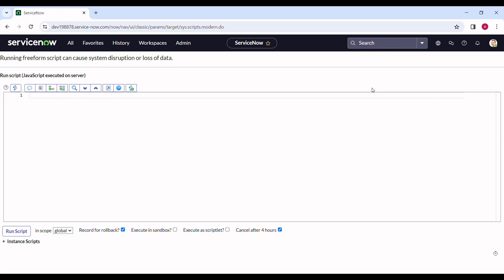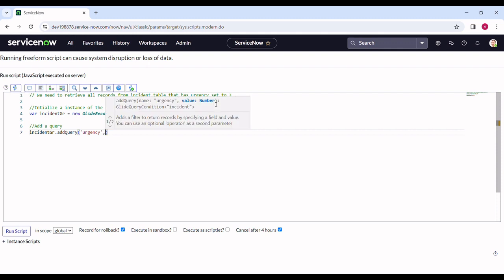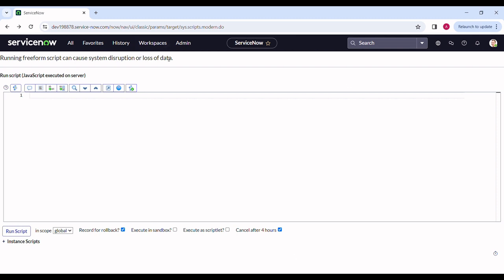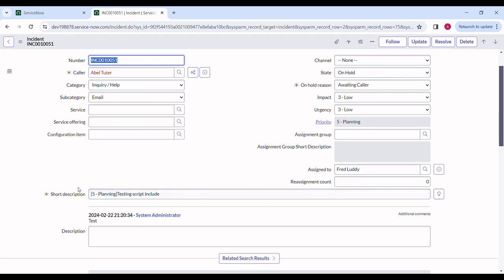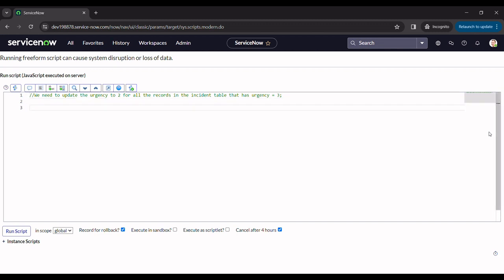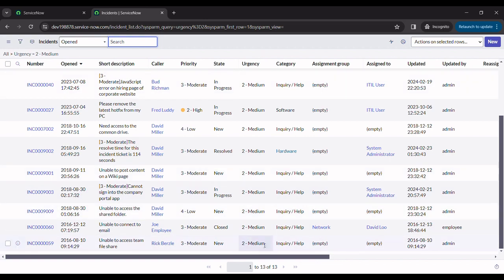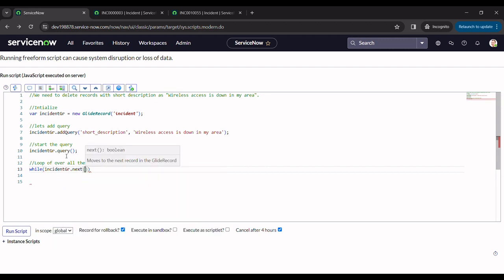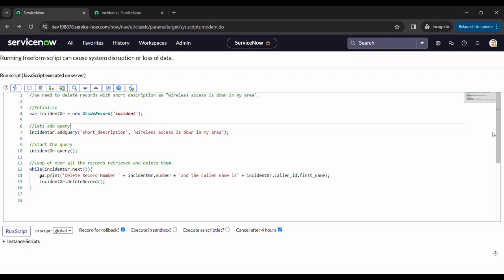Master ServiceNow: Unleash the Power of Glide Record in Minutes!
Dive into the world of ServiceNow development with our latest video tutorial on mastering GlideUser API for client-side scripting! Whether you're a seasoned ServiceNow developer or just starting your coding journey, this comprehensive guide will take your skills to the next level.

In this tutorial, we'll walk you through everything you need to know about GlideUser API - from basic concepts to advanced techniques. Learn how to leverage GlideUser API for efficient client-side scripting in ServiceNow, empowering you to create dynamic and user-friendly applications.

- Introduction to GlideUser API and its functionalities.
- Practical examples of using GlideUser API for client-side scripting tasks.
- Tips and best practices for optimizing your code and enhancing user experience.

- **Expert Guidance**: Learn from experienced ServiceNow developers who share their insights and tips.
- **Hands-On Learning**: Follow along with practical examples and code walkthroughs to reinforce your understanding.
- **Career Growth**: Enhance your ServiceNow development skills and boost your career prospects in the competitive IT industry.

Whether you're looking to enhance your existing ServiceNow projects or preparing for a career in ServiceNow development, this video is a must-watch. Join us on this journey to become a ServiceNow expert and unlock the full potential of GlideUser API!